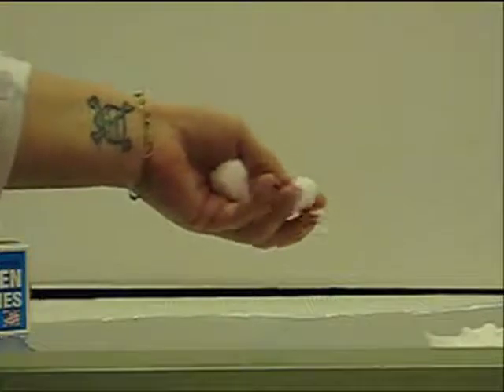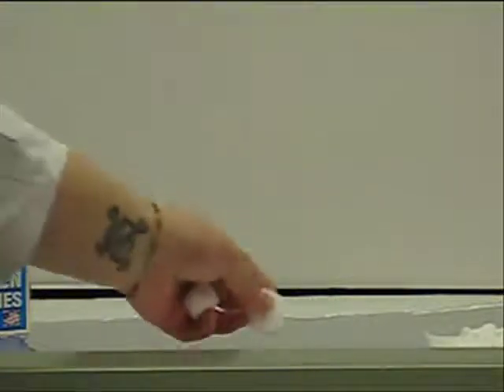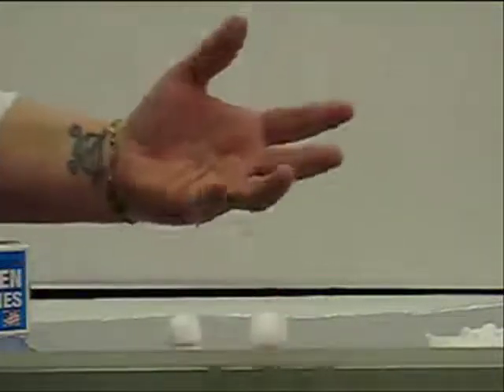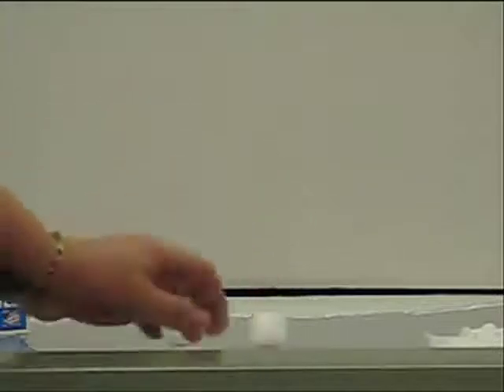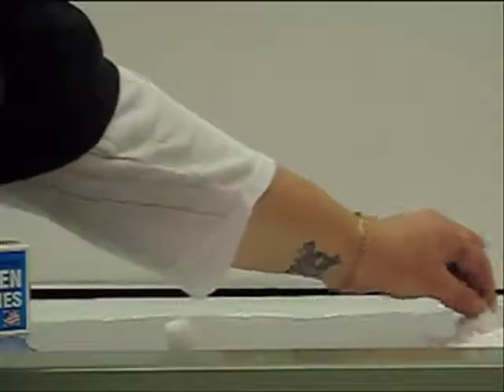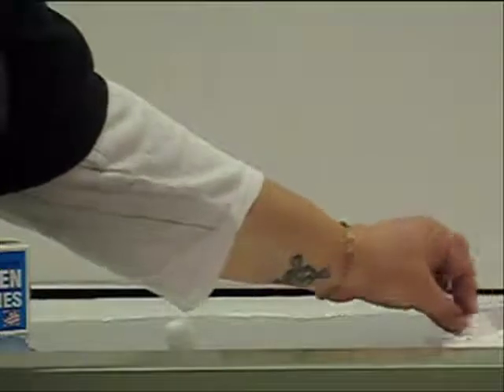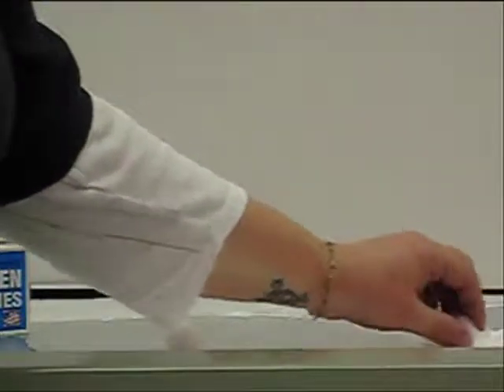Fire Retardant and Cotton Balls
Baking soda to deter the burning of cotton balls - For more information including instructions, discussion of concepts, and other demonstrations visit the NKU demonstration database at ChemDemos.nku.edu